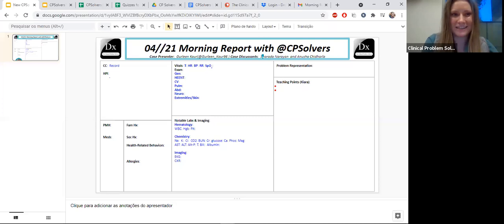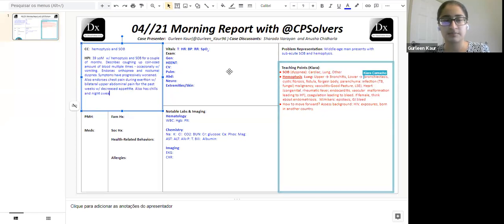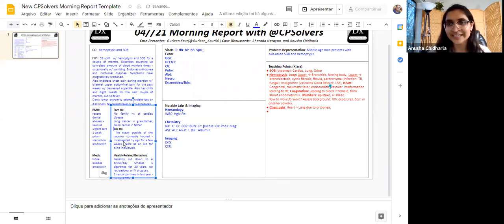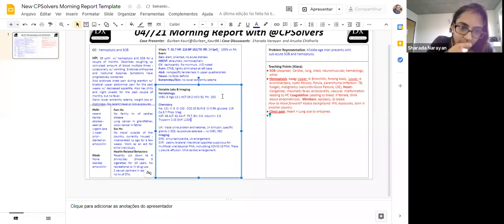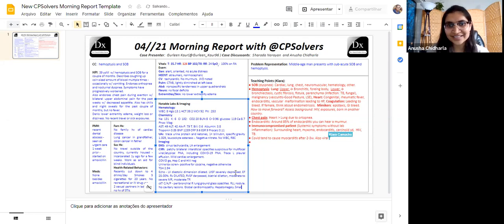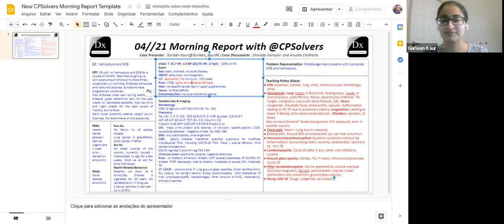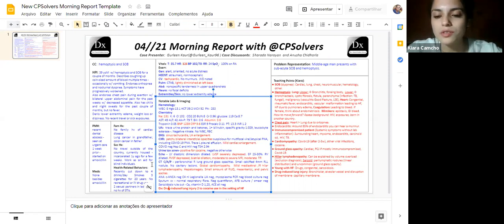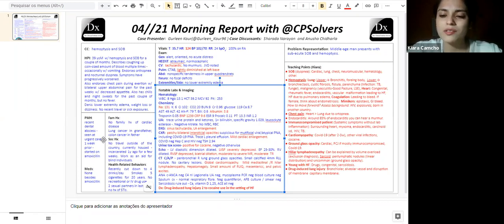April 28, 2021 VMR: SOB and hemoptisis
We want to hear from you on how to improve our products. Please take a minute to fill our form